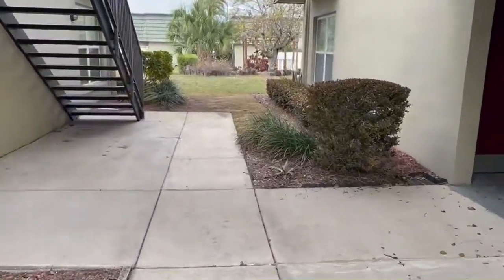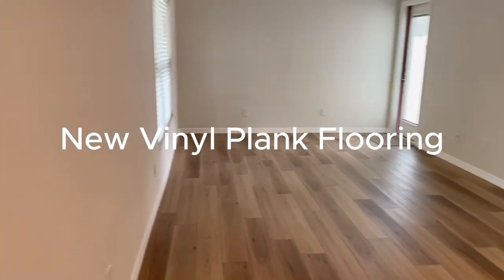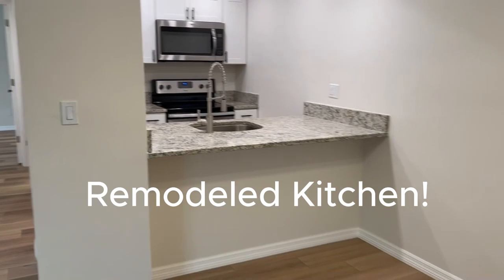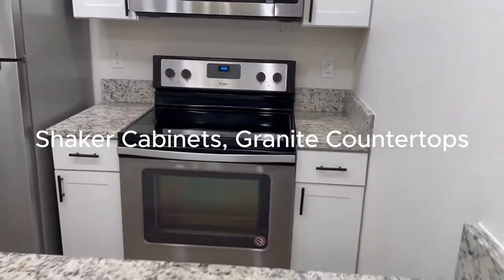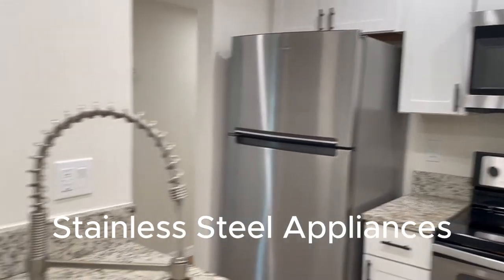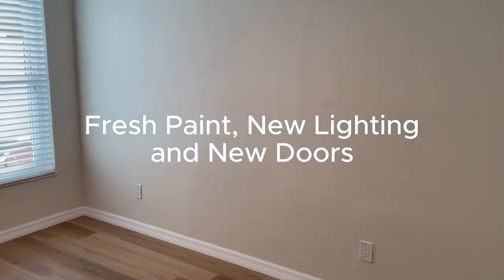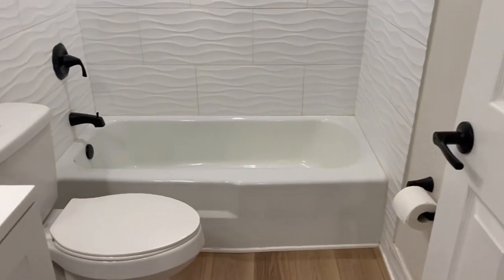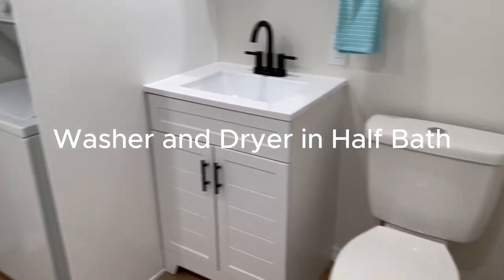Affordable Luxury: 2 Bedroom Condo at The Fountains of Clearwater Florida $199,000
This 1st floor Florida condo at Clearwater Fountain Square is a true GEM!! So many updates in this 2 bedroom  1.5BA condo, you don't have to lift a finger and can move right in! Fresh paint, new light fixtures, new doors, new vinyl plank flooring throughout and stylish new bathroom vanities. Brand new A/C to keep you cool, and new hurricane windows installed in 2021. This is an affordable luxury condo at the Fountain of Clearwater.

00:00 Introduction
00:16 Living Room
00:27 Kitchen
00:39 Bedroom #1
00:51 Bathroom
01:02 Bedroom #2
01:29 Outdoor Patio